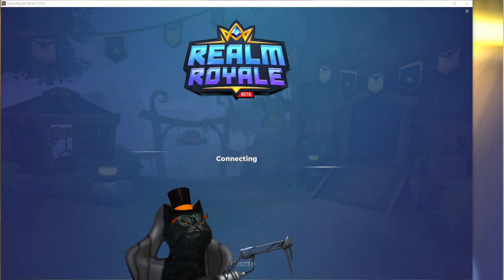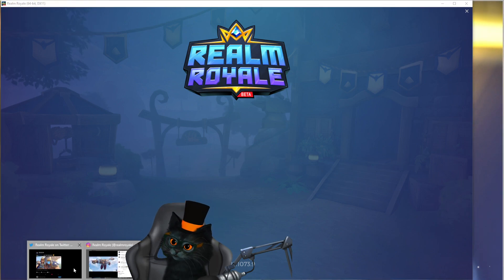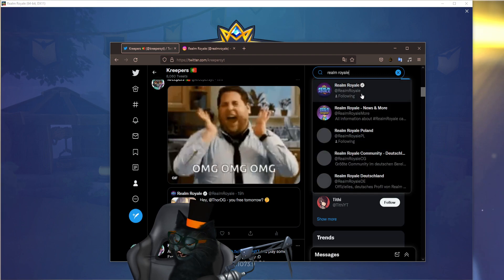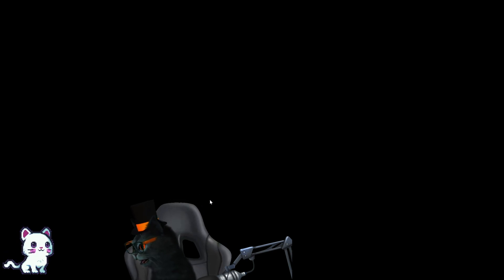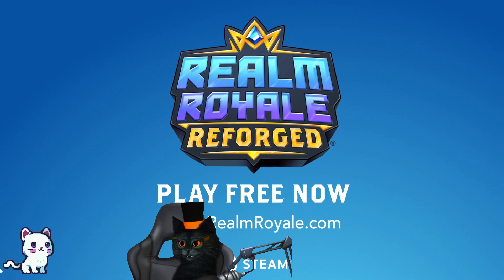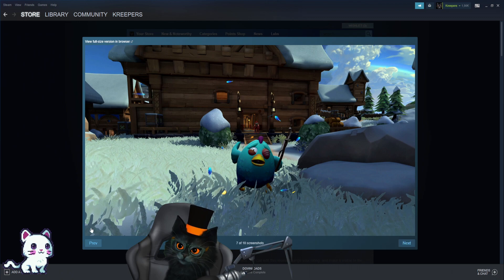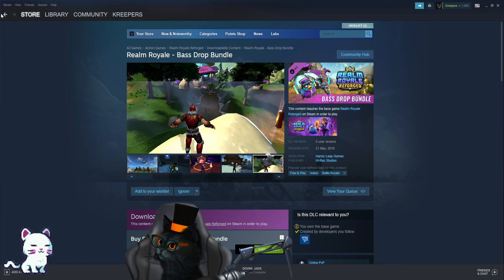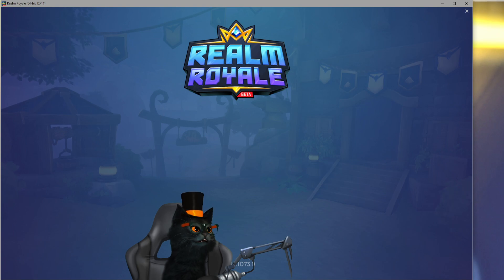Realm Royale is Back with new patch and showcase TODAY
Epic games store support a creator code - Kreepers_YT